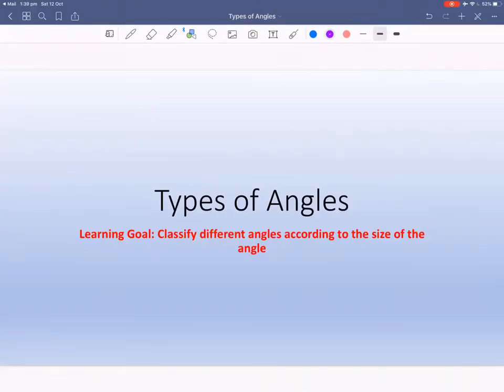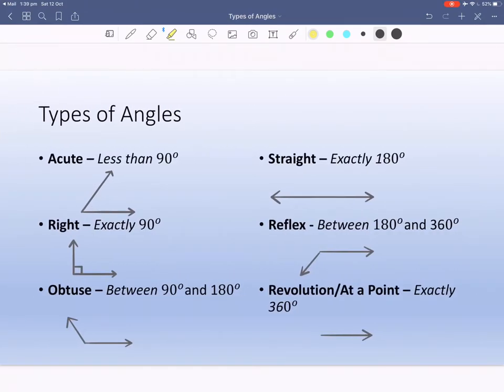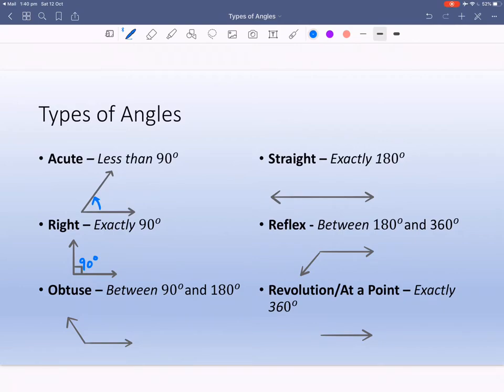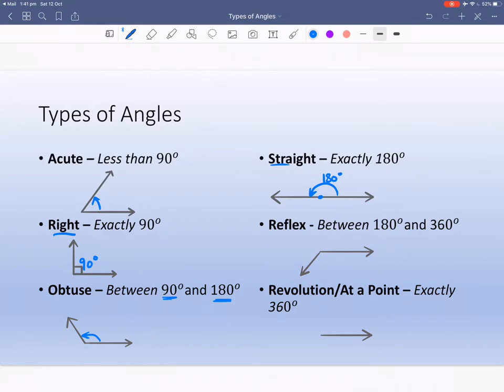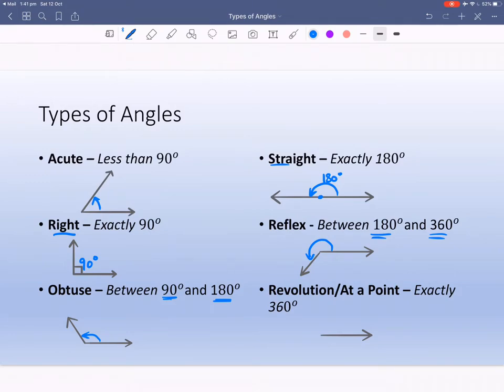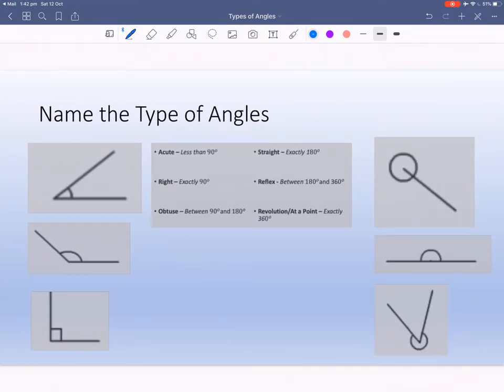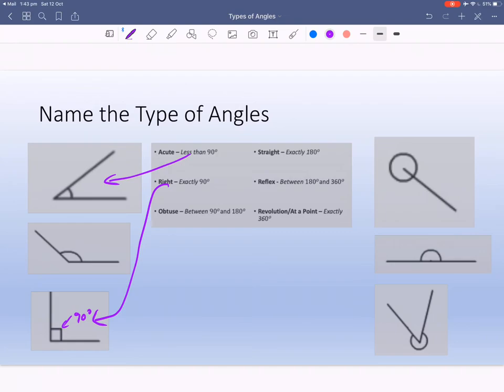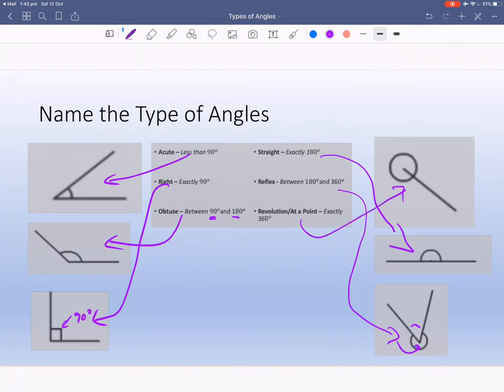Types of Angles